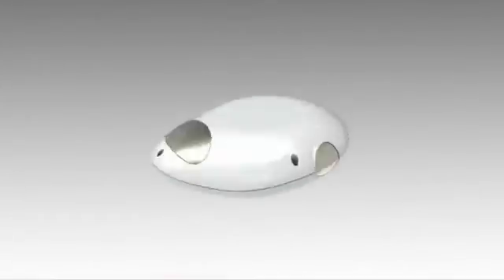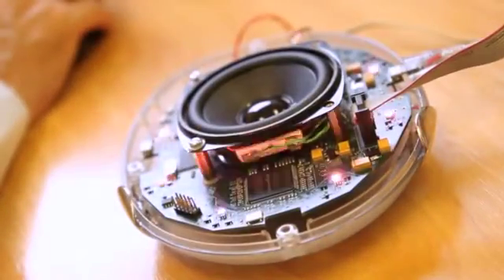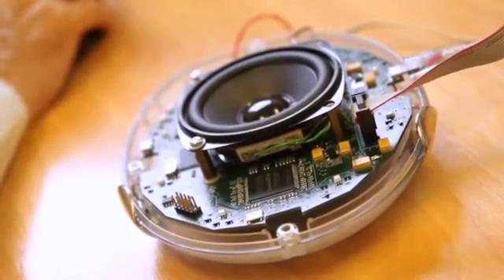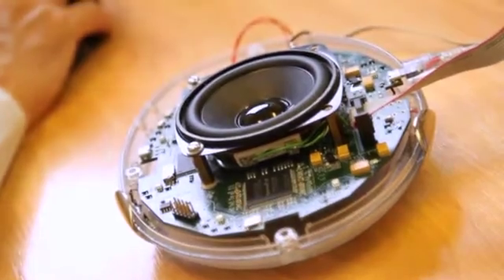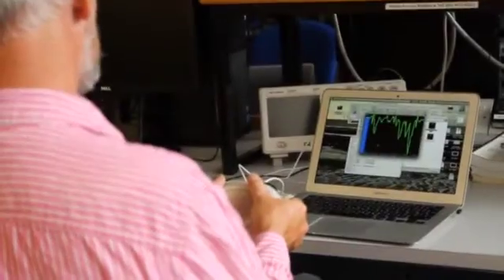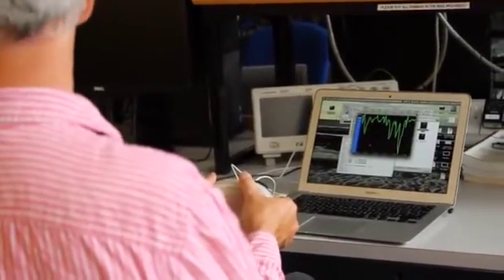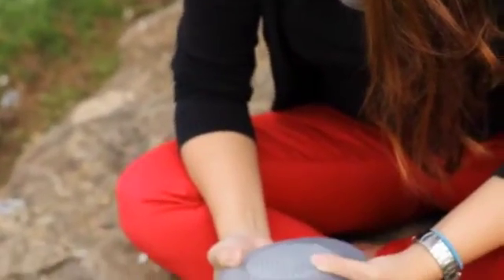Breathing Stone by BioBeats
A beautifully shaped, river stone-like biometric device